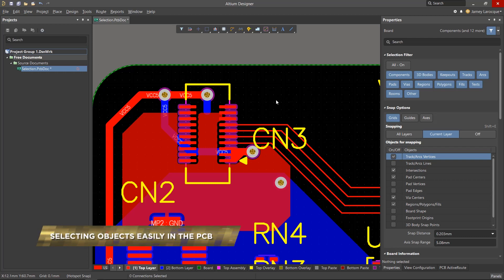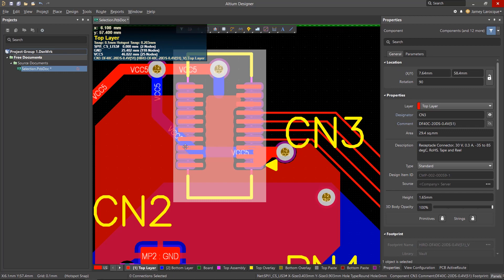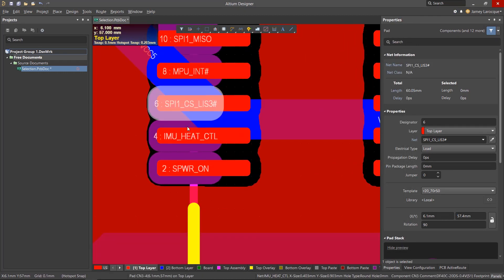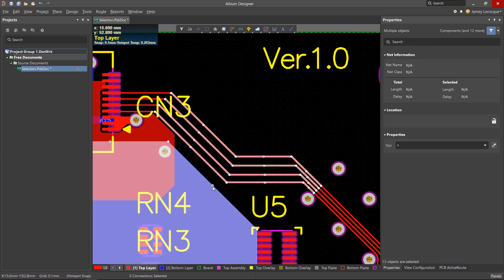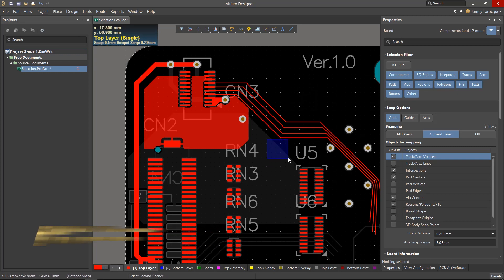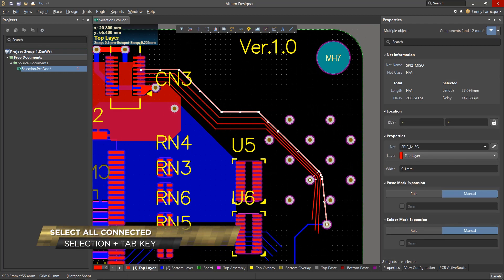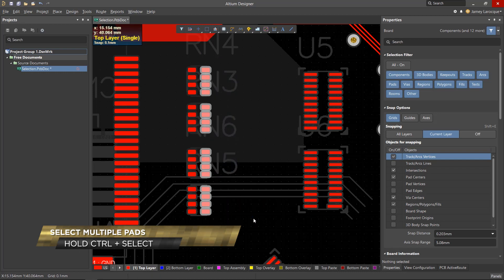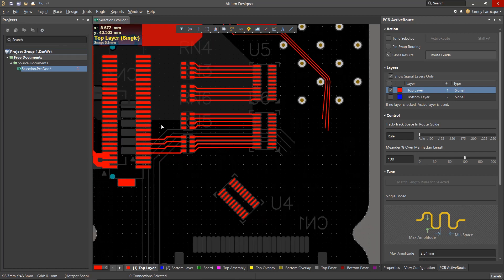Selecting Objects Easily in the PCB in Altium Designer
See how to easily and efficiently select components in the PCB environment. Altium Designer has a lot of different ways to maneuver and select objects, so we’ll be introducing some of the most used selection methods.

0:00 Overlapping Object Challenges
0:14 Selecting an Object
0:31 Opening Object Preferences
0:57 Selecting Multiple Objects
1:55 Selecting an Entire Route
2:25 Selecting Multiple Pads